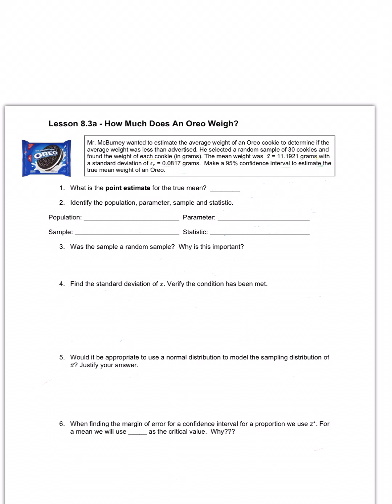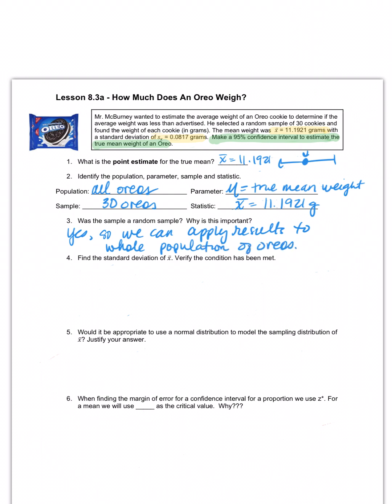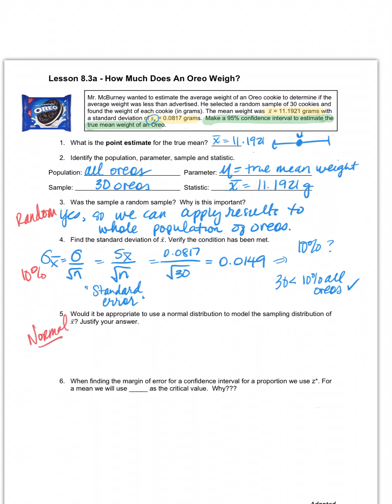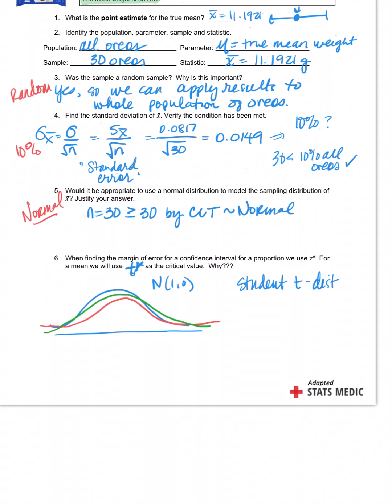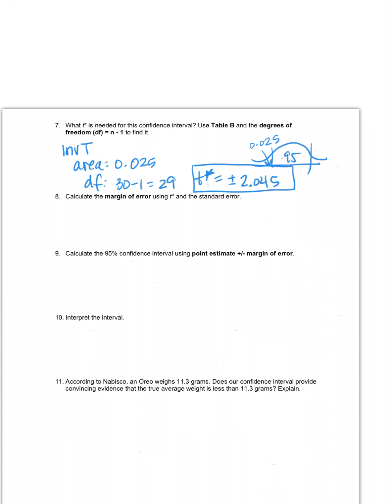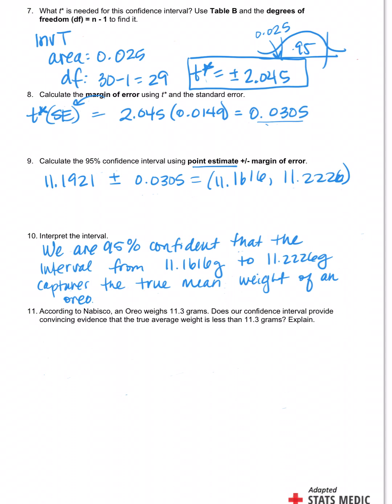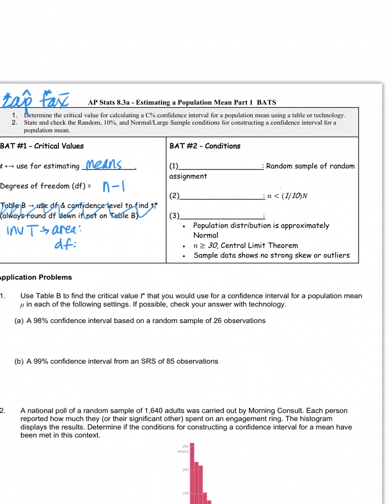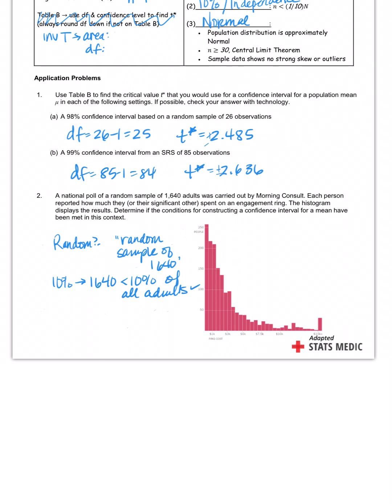AP Unit 8.3a Sim